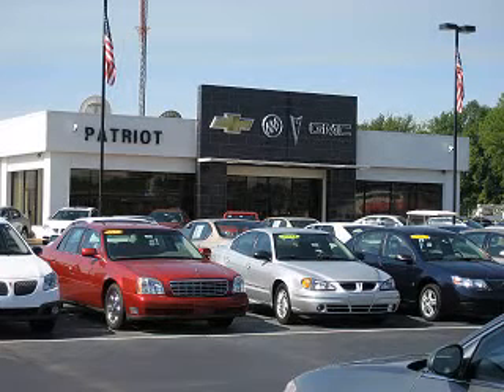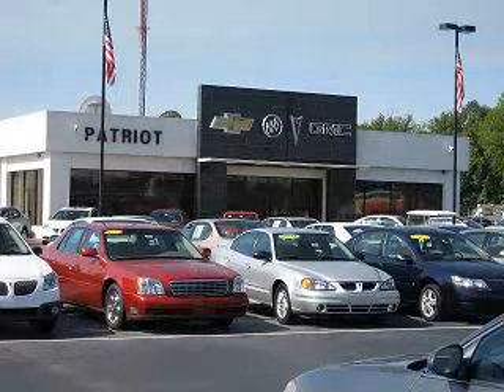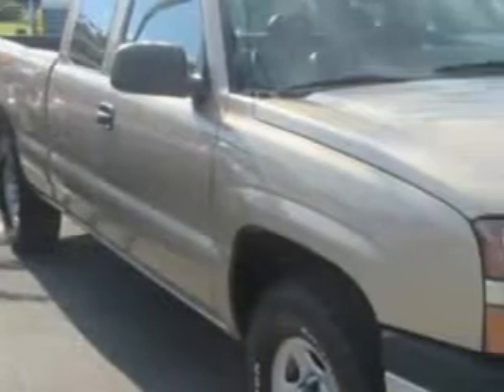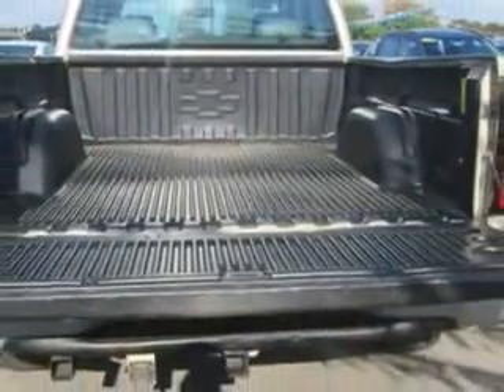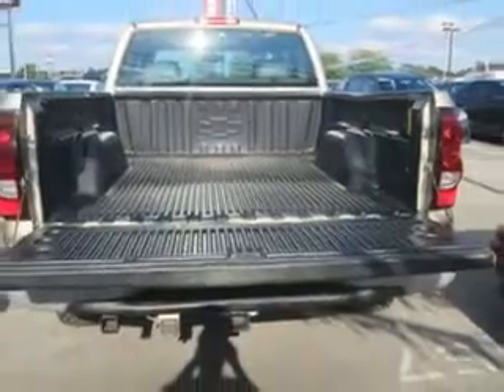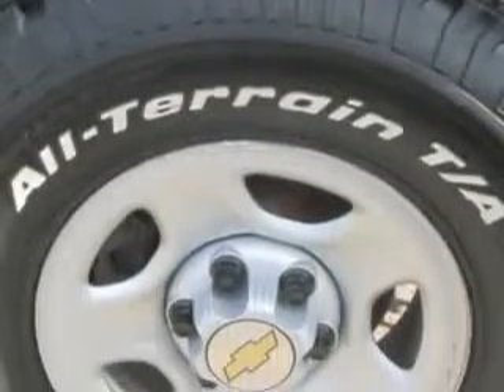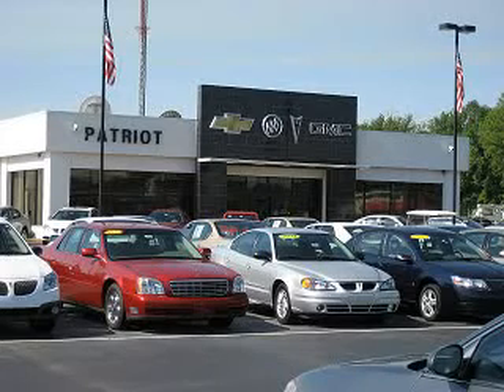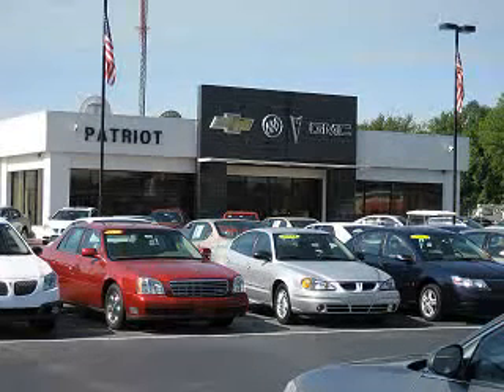2004 Chevrolet Silverado 1500 Patriot Chevy Buick GMC Princeton, IN 47670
Chevrolet Silverado Patriot Chevy Buick GMC knows you want more in a car. You have a purpose for your vehicle. Check out this Sandstone Metallic Chevrolet Silverado 1500 Extended Cab Pickup 4X4, equipped with an 8 Cylinder engine and an automatic transmission.
MILES: 137,925
VIN:1GCEK19V04Z137736

2843 State Road 64 West
Princeton, Indiana 47670